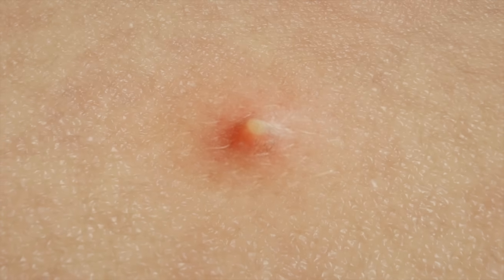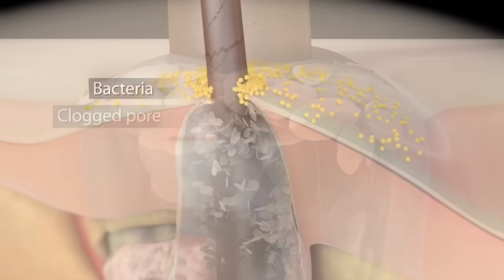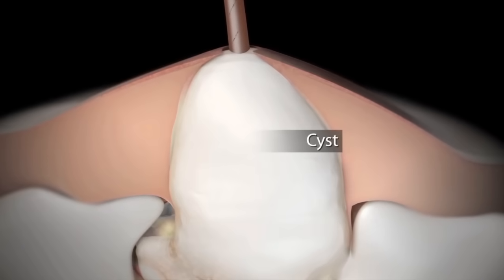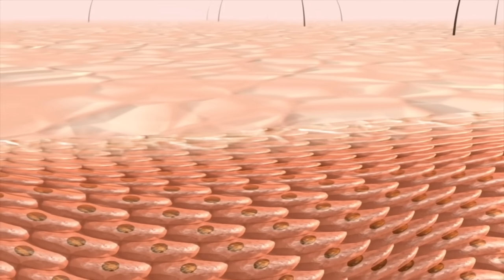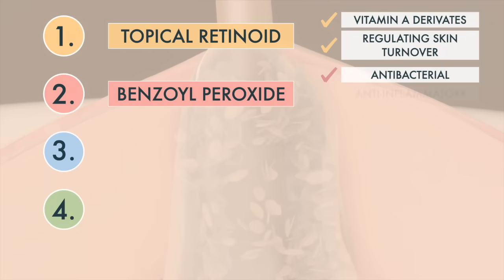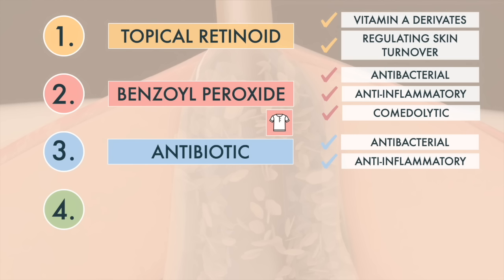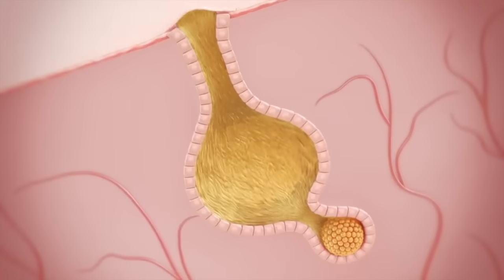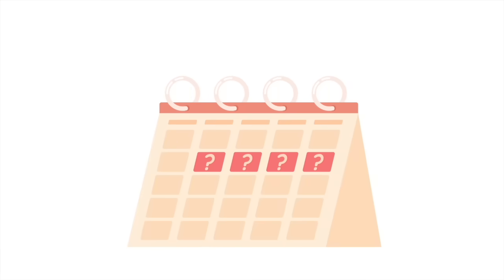Acne basics | Pathophysiology & Treatment | 3D Animation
While acne doesn’t pose a serious risk to your overall health, it can still be painful, particularly if you have severe acne. There’s no denying that acne can contribute to emotional distress, and affect your self-esteem.

Acne vulgaris is the medical name for common acne -- the presence of blackheads, whiteheads, and other types of pimples on the skin. The most common spots for breakouts are the face, chest, shoulders, and back. Although mild acne may improve with over-the-counter treatments, more severe forms should be treated with retinoids, benzoyl peroxide, and/or antibiotics.

Timecodes:
0:00 Introduction
0:15 Pathophysiology
0:46 Types of Acne
1:10 Treatment Options
1:21 Retinoids
2:02 Benzoyl Peroxide
2:33 Antibiotics
3:07 Oral Retinoids
3:54 The End

Acne Basics: What is it and how to treat it? | 3D Animation